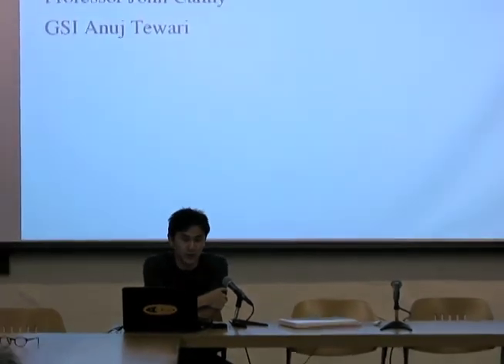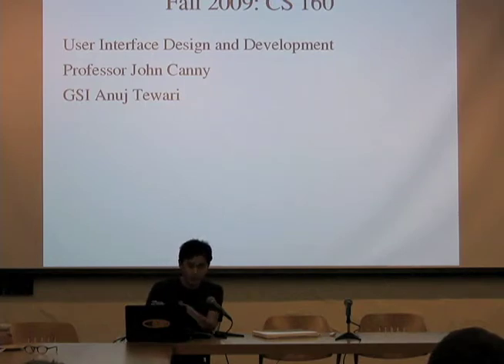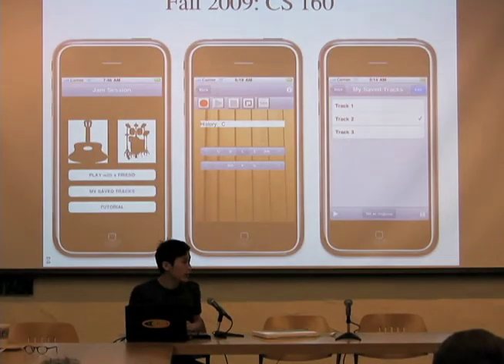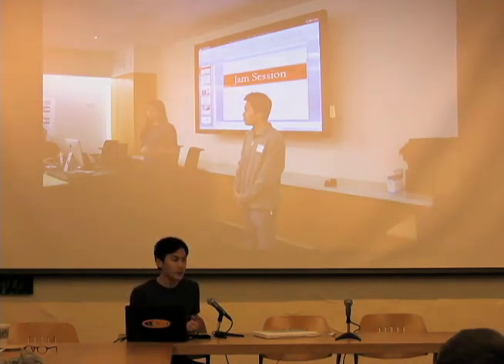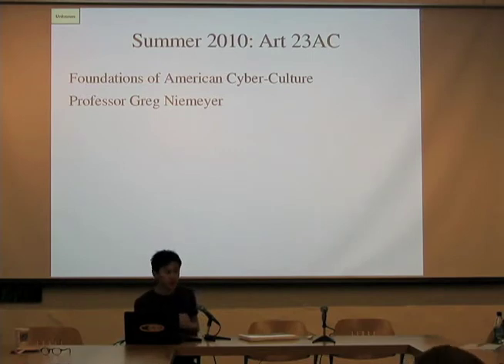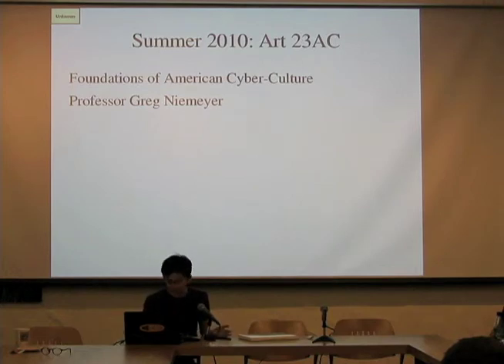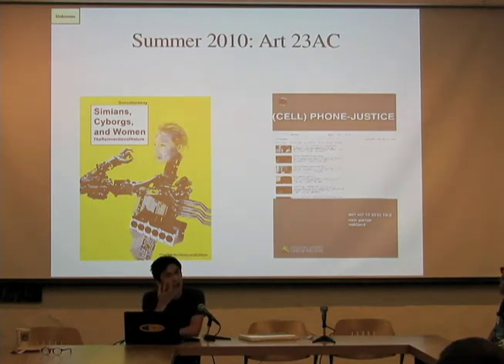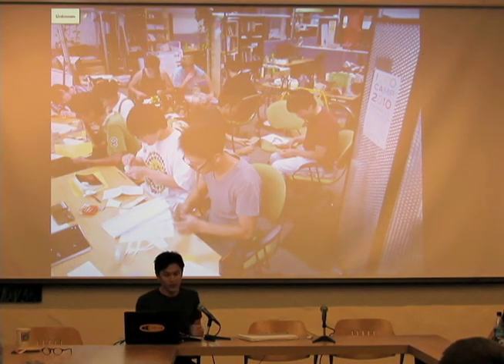Course Threads: We Are All Creative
The Course Thread Program allows UC Berkeley undergraduates to explore intellectual themes that connect courses across departments and disciplines. Without creating new majors or minors, the program instead highlights connections between existing courses. Course Threads help students see the value in educational breadth while also pursuing a more in-depth and well-rounded knowledge on one particular topic. Course Thread topics include: Human Rights, Cultural Forms in Transit, The Historical & Modern City, Visible Language, Humanities & Environment, Human-Centered Design, Old Things, and Science & Society.

Students following a thread enroll in at least 3 courses from the thread over the course of their study at Berkeley, and participate in at least one year-end symposium. The Course Threads Program is made possible by the generous support of the Andrew W. Mellon Foundation.